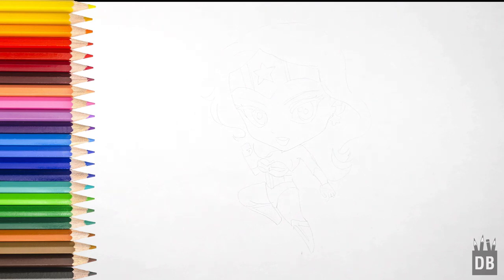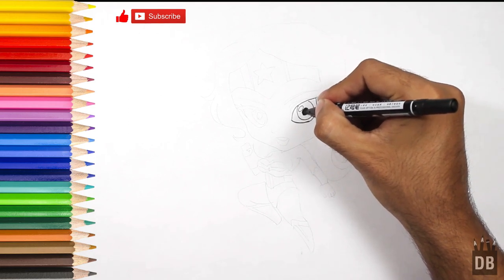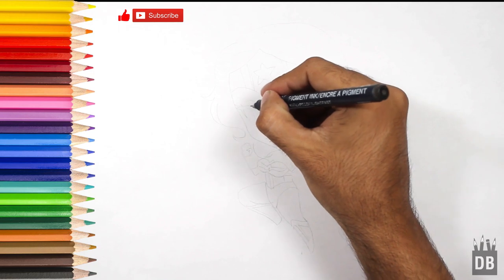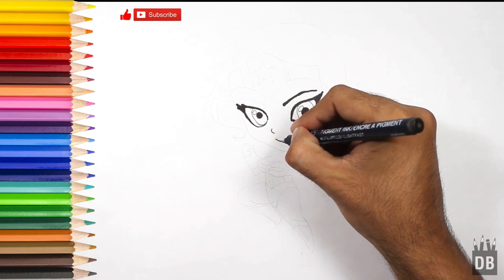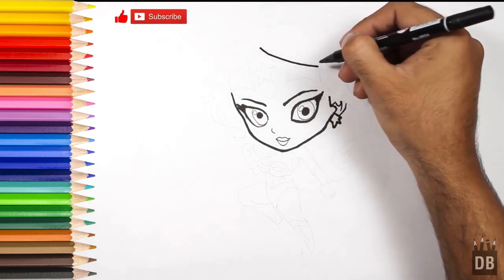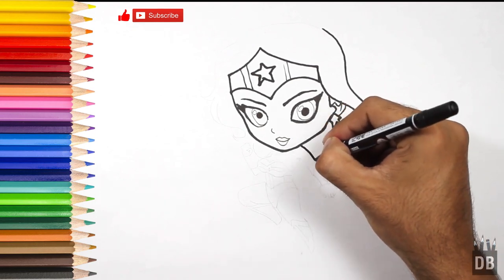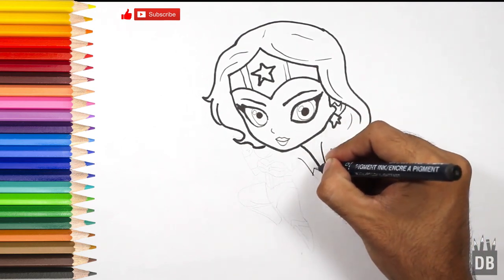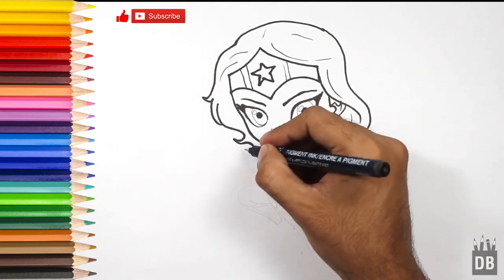How to Draw Wonder Woman | Justice League | Step By Step | 4 Kids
In this video you will learn how to draw Wonder Woman from Justice League. I will show you how draw Wonder Woman from Justice League in easy steps. This video is very helpful 4 kids who like to draw cute cartoons I will teach them art tips from which they can make Wonder Woman from Justice League any cartoon. And we will learn how to draw and color it in easy steps.